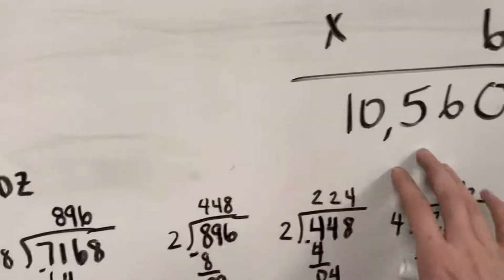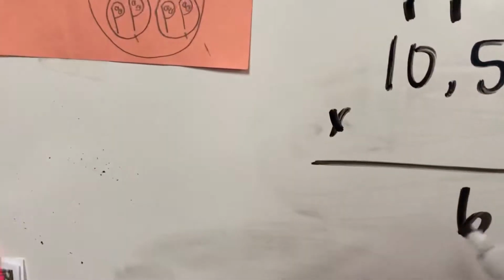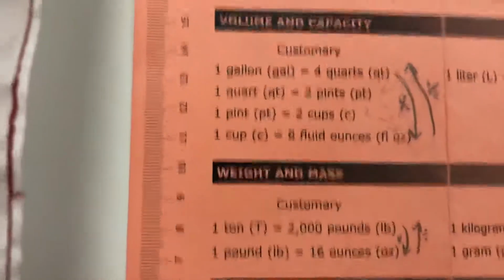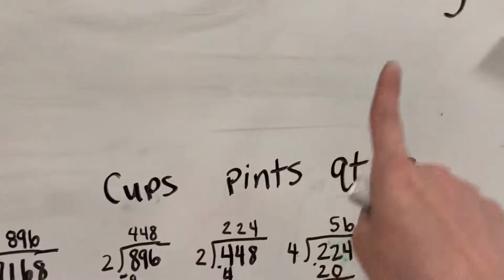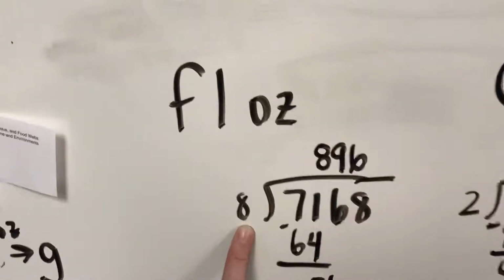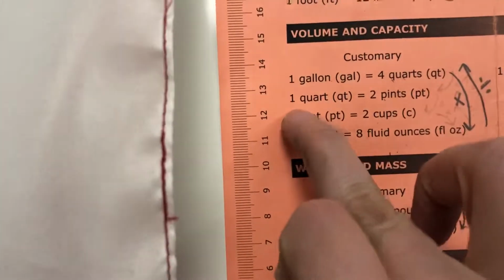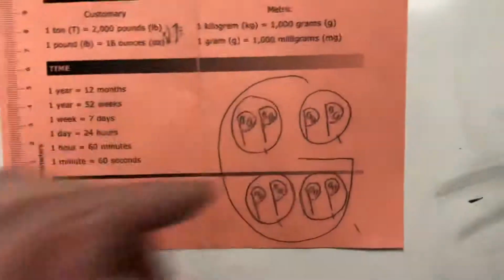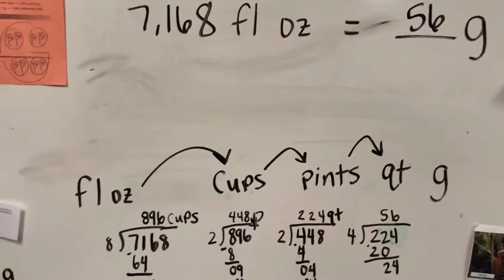Measurement Part 2